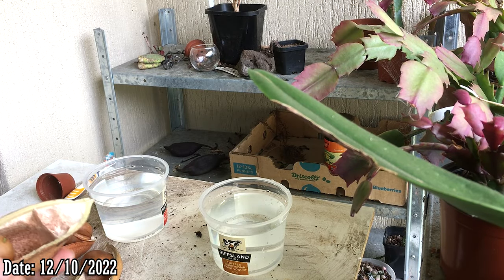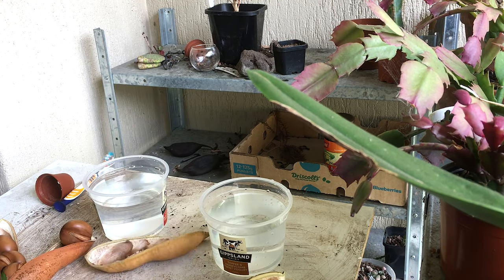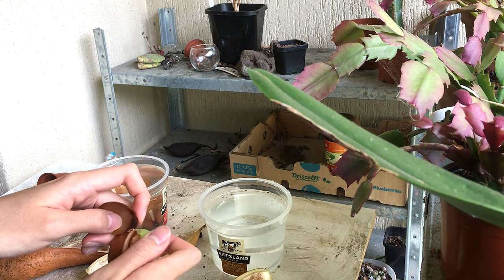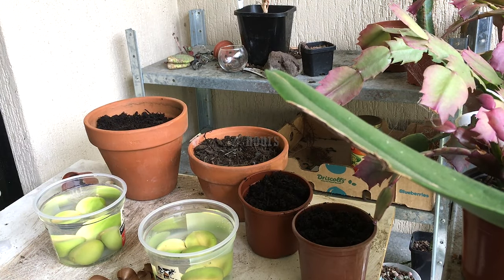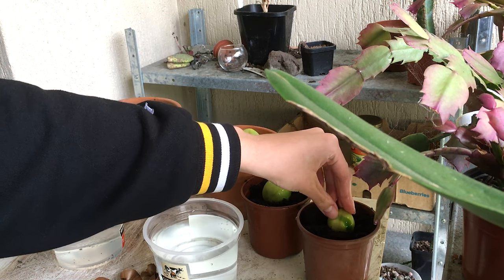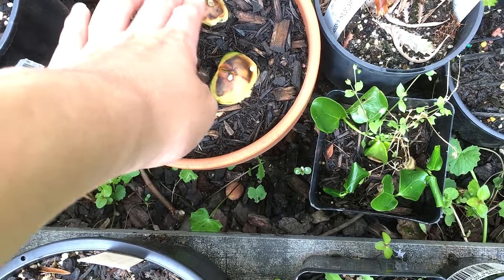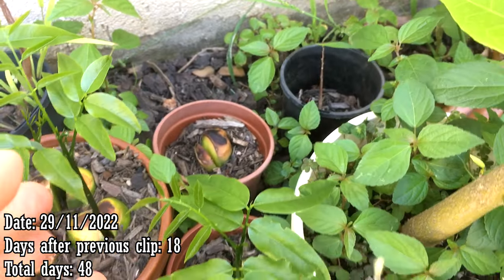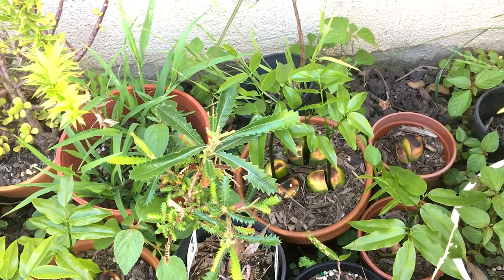How to grow Castanospermum australe from seed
In this video, I will be showing you how to grow Castanospermum australe from seed, these are commonly known as the bean tree or magic beans.

Chapters:

00:00 Intro
01:03 Part 1: Preparing and Sowing Seeds
03:02 Part 2: Germination
03:48 Part 3: Final Update

Song 1: A Typical Ride Out
Artist: Noir Et Blanc Vie

Song 2: Sunny Over the Horizon
Artist: RAGE